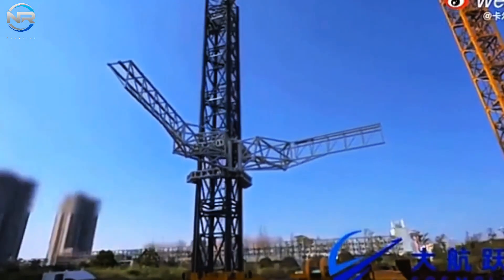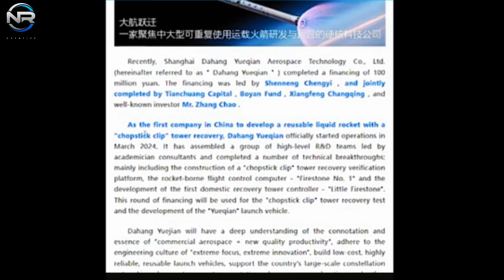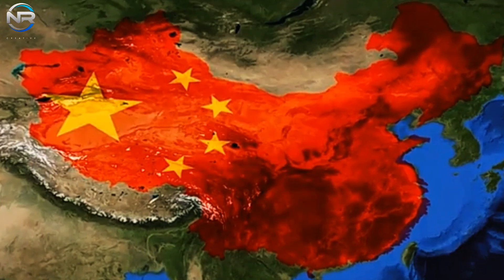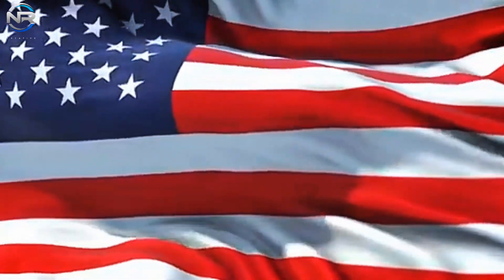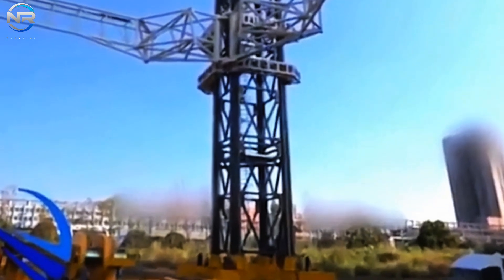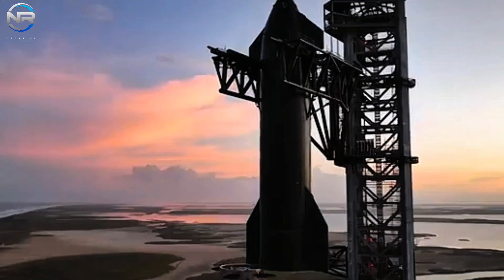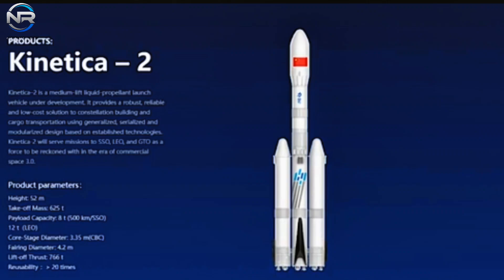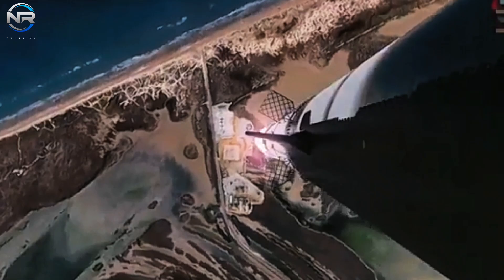CHINA Makes a Copy of SpaceX's Mechazilla!Musk Reacts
transformed from idea to reality. I’m talking about the launch tower that China copied from SpaceX. Now it’s done. China’s biggest ambition may be to surpass SpaceX, but is it really that easy? Their tower design seems to carry significant risks, and their copycat efforts won’t stop there. However, US space is also making progress with their rocket in Connecticut. Let’s dive into these updates. In the previous episode, I discussed Cosmo Leop’s ambitious plan to replicate SpaceX’s innovative Starship launch arrestor tower system. Since then, the company has taken significant steps, securing funding to support the development of their own launch tower and rocket, LEAP, also known as UHEN. Now, that vision has gone from concept to reality. Recently, a video shared on the X platform showed China’s completed launch tower, which mirrors the design Cosmo Leop once presented in a 3D concept animation. It could be China’s most accurate replication of SpaceX’s system to date. Like the SpaceX tower, the structure features a modular steel frame, as well as a “chopstick” system designed to lift, lower, open, close and rotate around the booster, nearly identical to the SpaceX setup. At first glance, the tower’s resemblance to the SpaceX design might raise questions about its authenticity. However, it is entirely real. Cosmo Leop has affirmed multiple significant technical advancements in previous funding reports, encompassing a verification platform for chopstick clip tower recovery and a flight control computer designated as Firestone No. 1, as well as China’s first domestically manufactured tower recovery controller, Little Firestone.